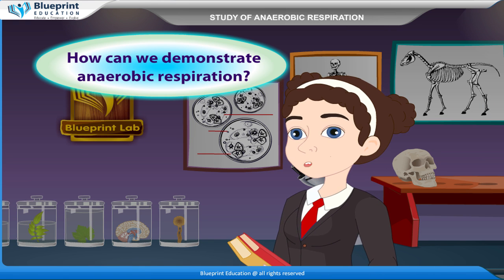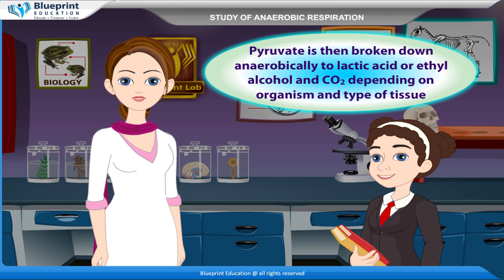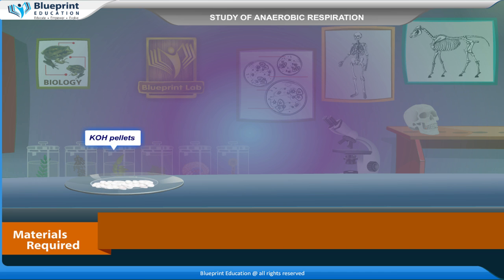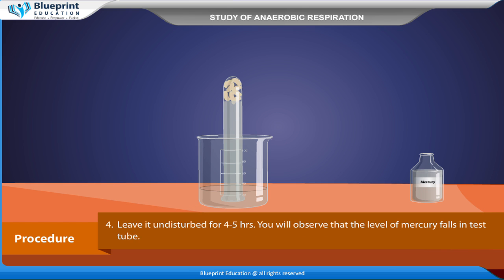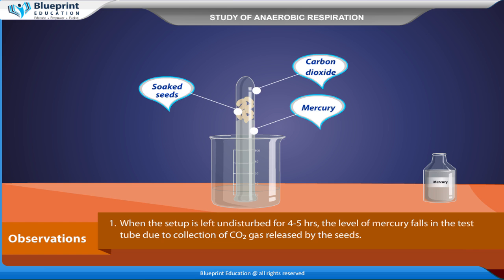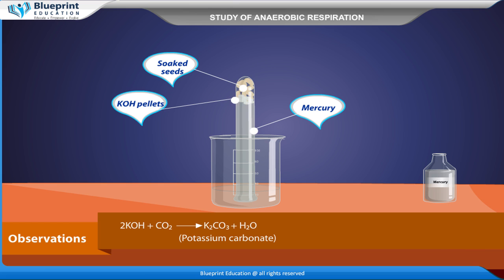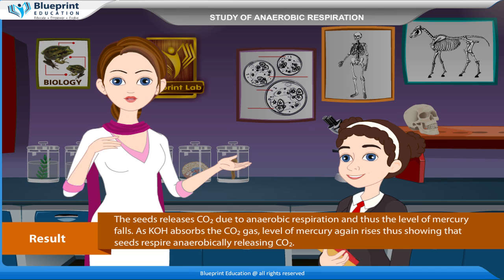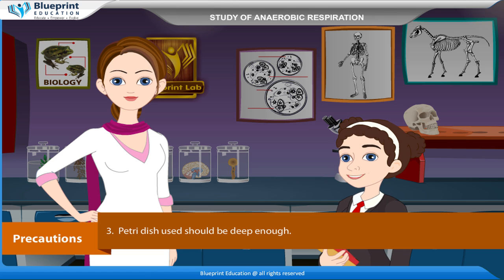Study of anaerobic respiration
To demonstrate anaerobic respiration.